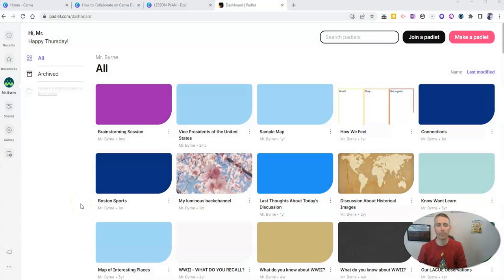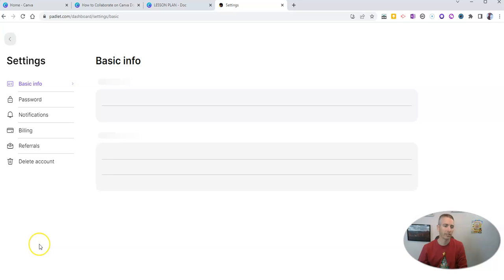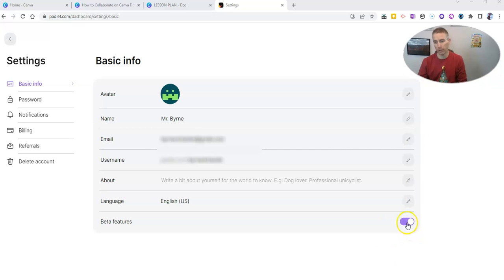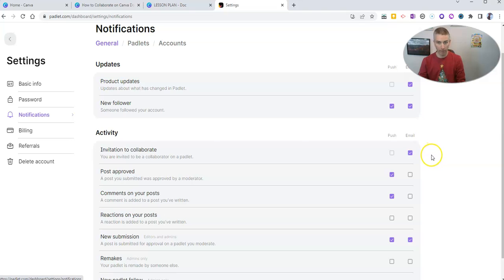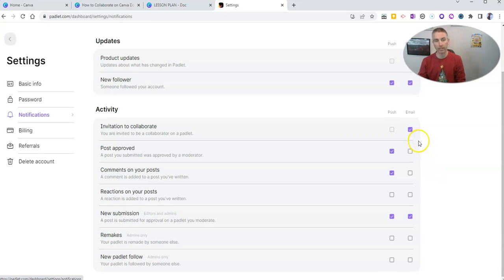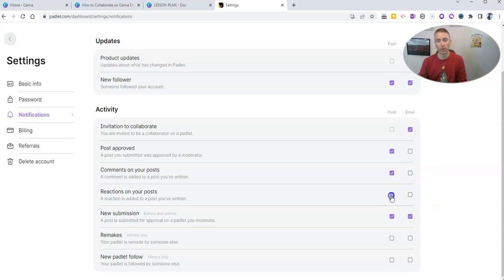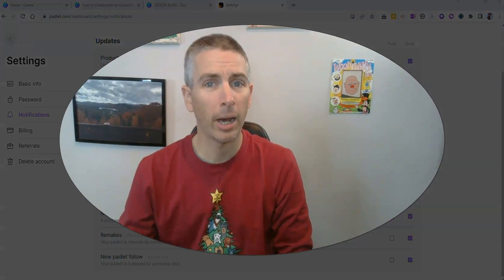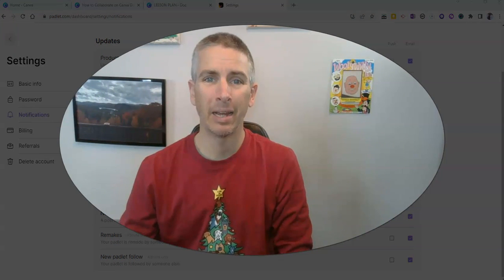How to Change Padlet Notification Settings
Padlet has a new notification system. Watch this video to learn how to use it.

🏫 Take a course with me: 🏫